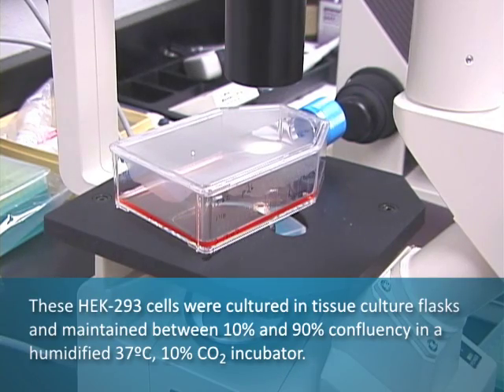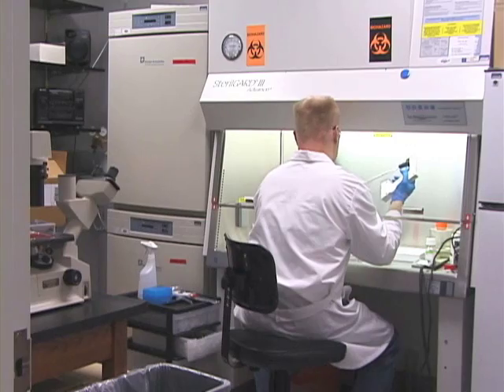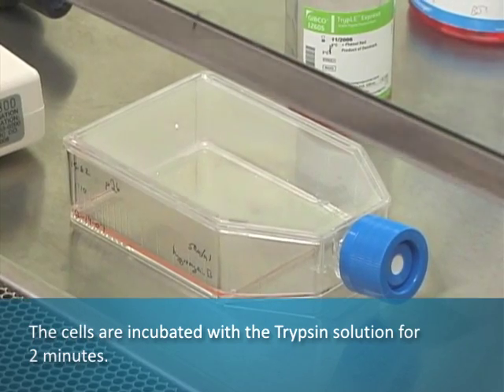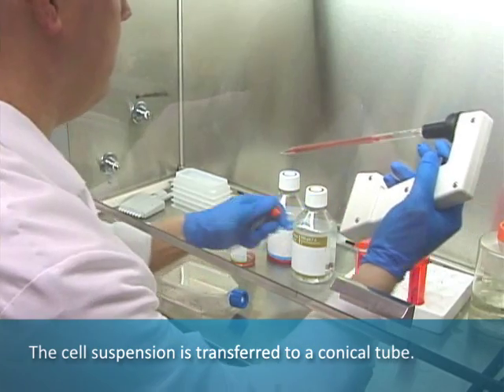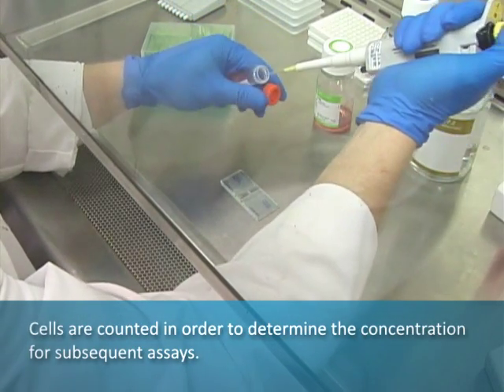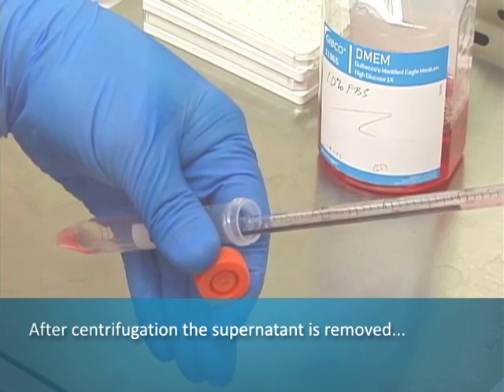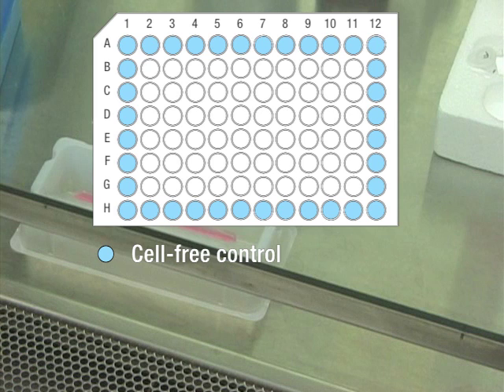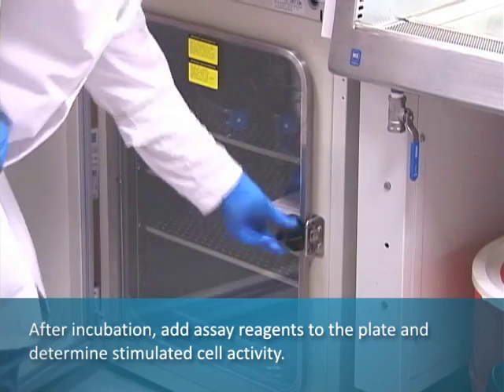Culture Preparation and Plating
When working with cells in culture, plating and passaging are critical to experimental success and reproducibility. Want to learn more? This video will show you how to culture and plate cells for use in a cell-based assay.